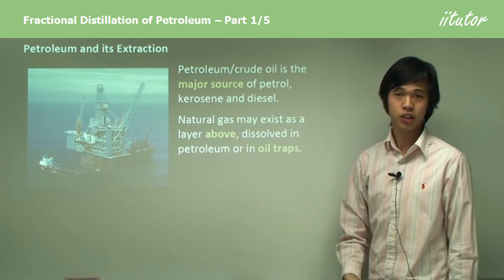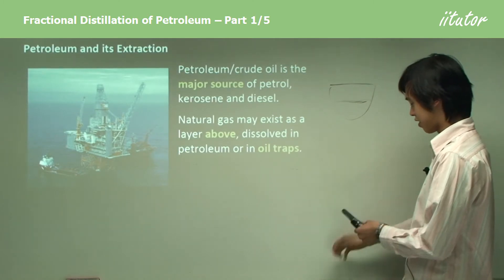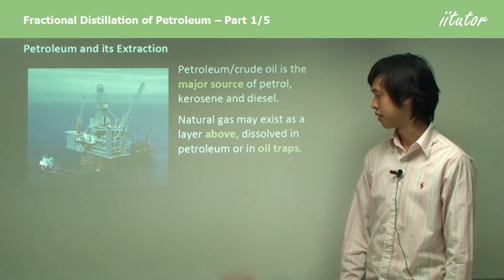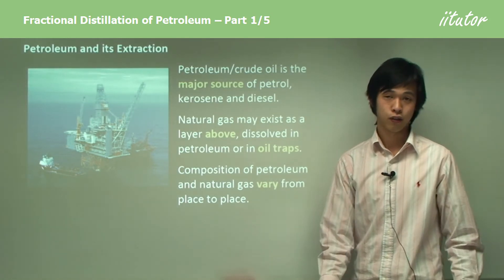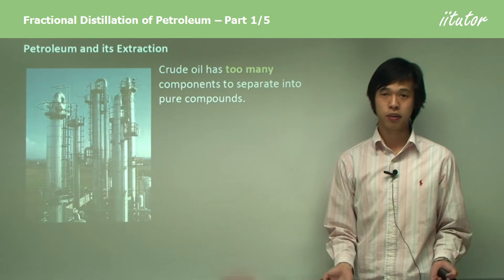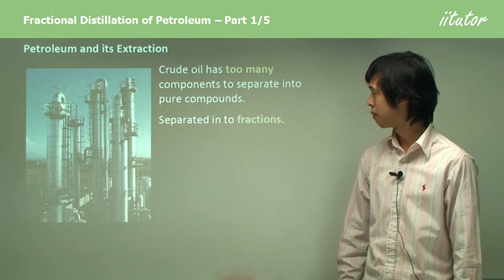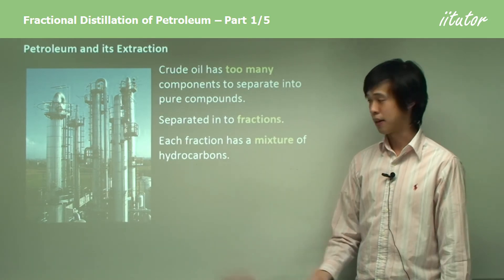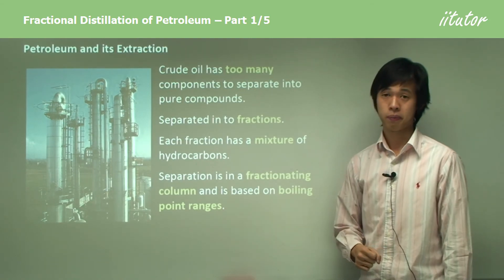💯 Fractional Distillation of Petroleum #1/5 Petroleum and its Extraction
A variety of carbon compounds are extracted by fractionating petroleum. Petroleum is the major source of useful fuels such as petrol, kerosene and diesel. Petroleum usually consists of crude oil and dissolved natural gas. Some of the natural gas is also present as a separate layer above the crude oil in geological structures called oil traps. Natural gas can also exist in the absence of crude oil.

The composition of petroleum and natural gas varies from one mining site to another. For example, Bass Strait natural gas is richer in methane and ethane than natural gas from Roma in Queensland. Crude oil from Australia has a lower proportion of long-chain hydrocarbons than many other oils mined around the world. Thus Bass Strait crude produces a much higher proportion of petrol (~35%) than crude oil from the Middle East (~18%). Consequently, Australian crude oil is described as ‘light’ and our supplies must be supplemented from imported ‘heavy’ crude oils to obtain solids such as asphalt and waxes.

The components of crude oil are too numerous to extract and separate them into pure compounds. They are separated into fractions containing mixtures of various hydrocarbons. This separation is performed in a steel fractionating column and is based on boiling point ranges for each fraction. The higher the boiling point range, the heavier the fraction.